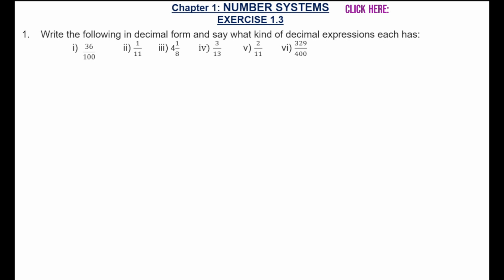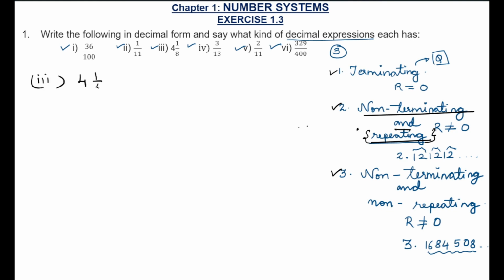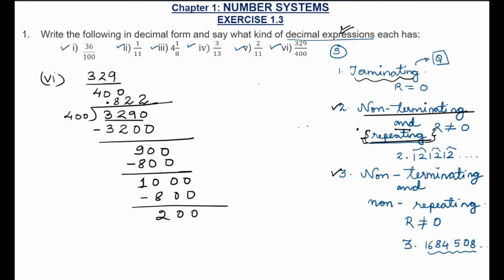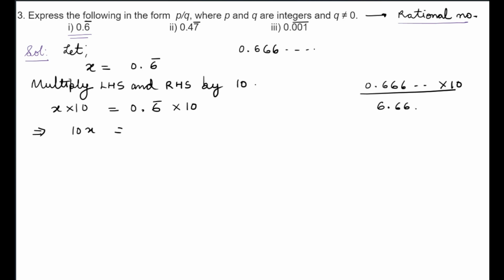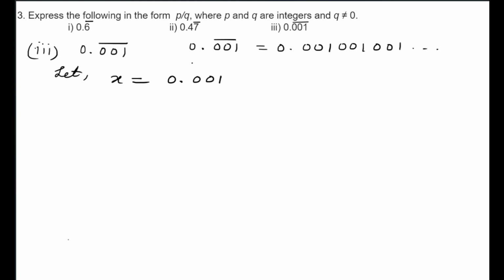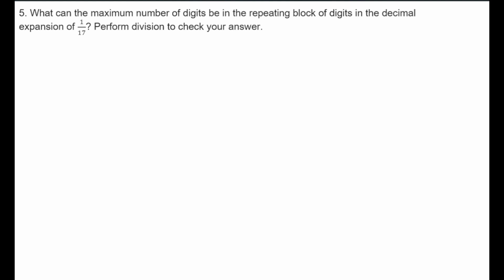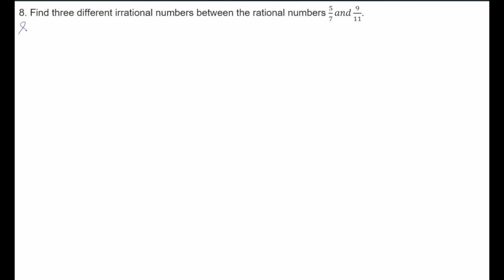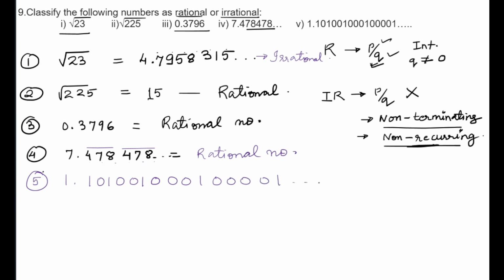Class 9 Chapter 1 Number Systems Exercise 1.3 ( All Questions Solved From Q1 to Q 9) NCERT Textbook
00:00 Introduction
00:32 Kinds of Decimal Expressions

Equipments I am using to make the videos on this channel:
1. Wacom Pen Tablet to write on screen:

NCERT textbooks and Reference Textbook for Class 9:
Class 9 NCERT Maths Textbook:
Class 9 Reference books for Mathematics:
1. RD Sharma with MCQs 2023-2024 (NEW)
2. RS Aggarwal 6th Edition | Publication Date : January 2023 ( NEW )

Class IX Number Systems Exercise 1.3
Class 9 Number Systems Ex 1.3
Class 9 Chapter 1 Number Systems Ex 1.3
Complete Solution Video
All questions solved in one video
Class 9 Number Systems NCERT Ex 1.3 Complete Video
Class 9 Maths Number Systems
Class 9 mathematics number system exercise 1.3 one shot